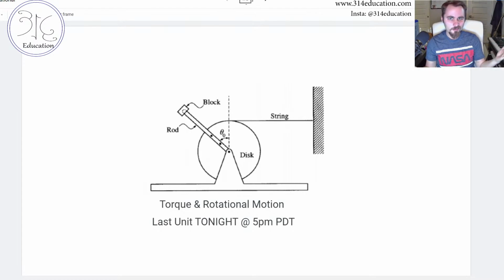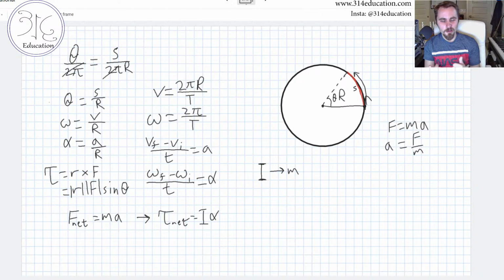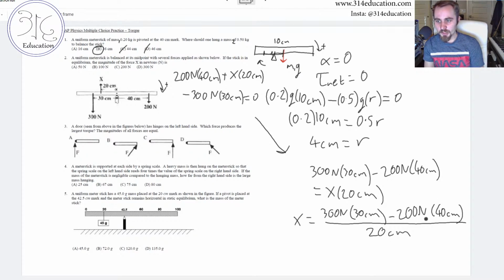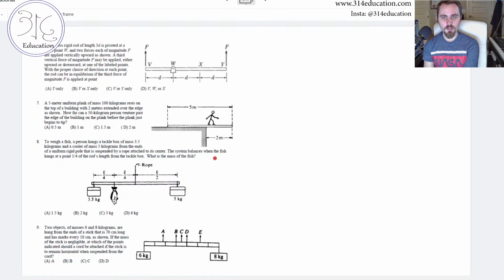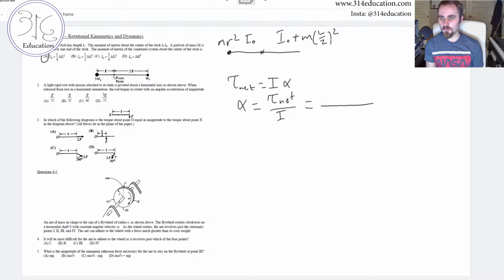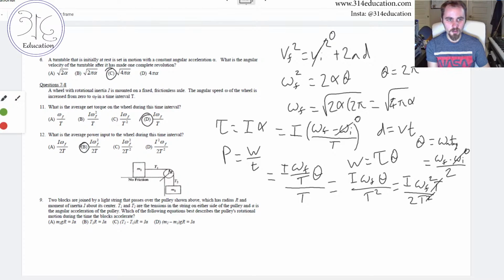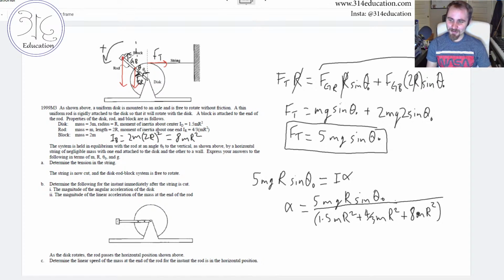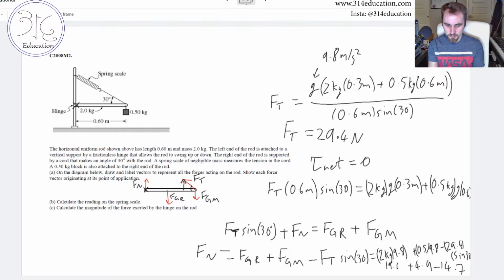AP Physics 1 Review: Torque & Rotational Motion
Part 7 of our 8 part review series, we'll be looking at some practice problems regarding torque and rotational motion, and discussing strategies to do well on the AP test